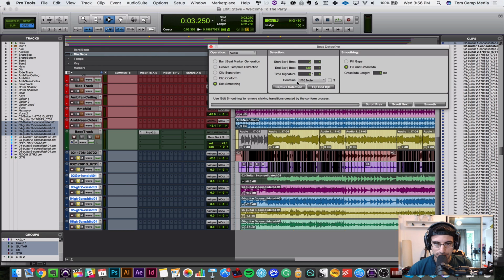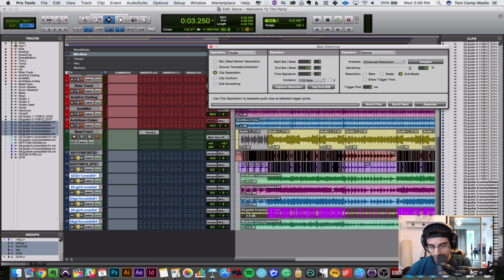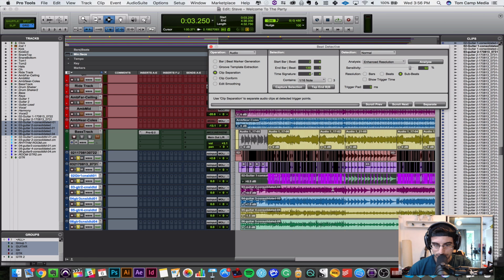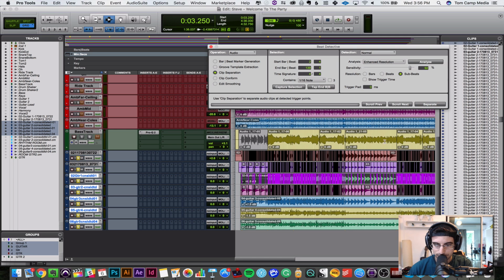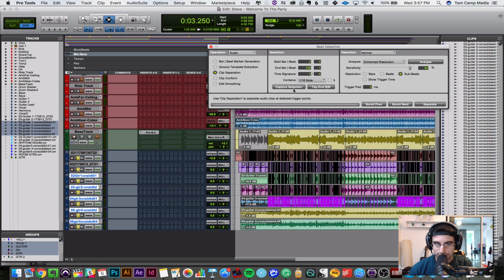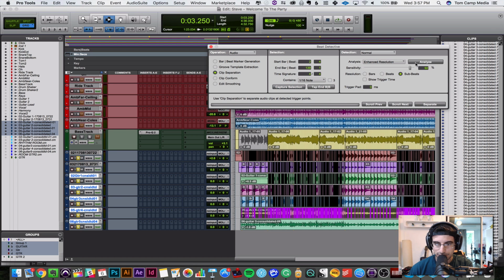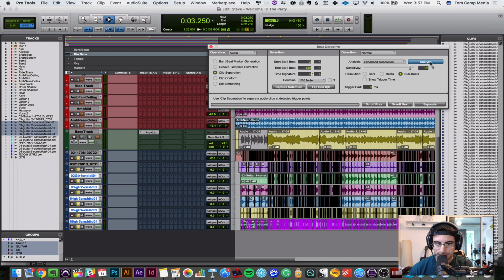How To Quantize Guitars Quickly in Pro Tools - DigitalRecordingSchool.com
Part 2 of quickly quantizing guitars in Pro Tools.

I created Digital Recording School to help home recording engineers make better music.  Technology has advanced so much to the point where the average musician has access to all of the tools needed to create RADIO READY MUSIC from anywhere in the world! As a traveling engineer and producer, I am very excited for this movement in the audio world!

To celebrate it hitting the Best Sellers list I decided to give it away for FREE

Remember, you're just one song away...